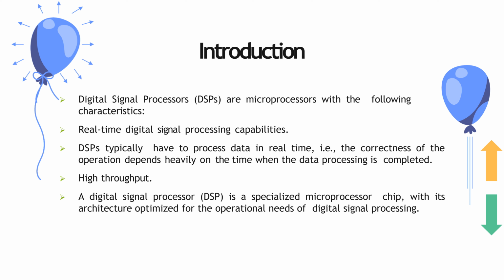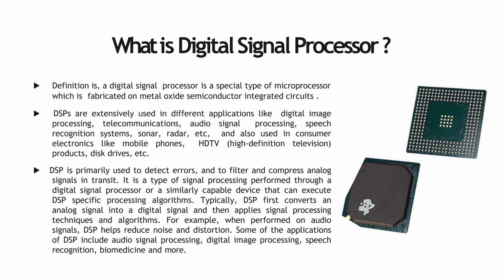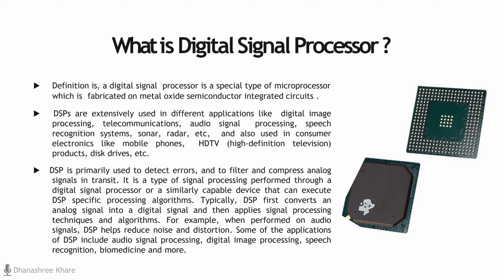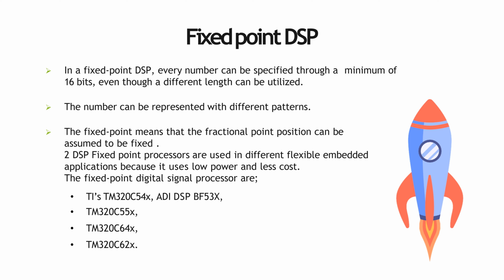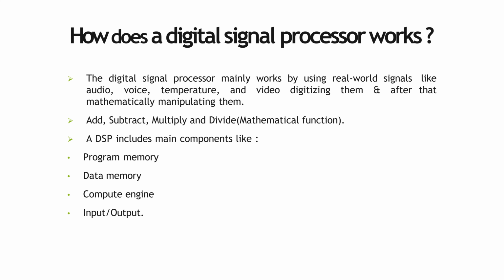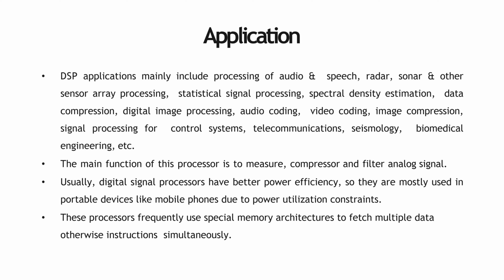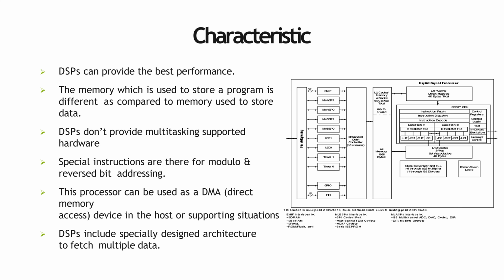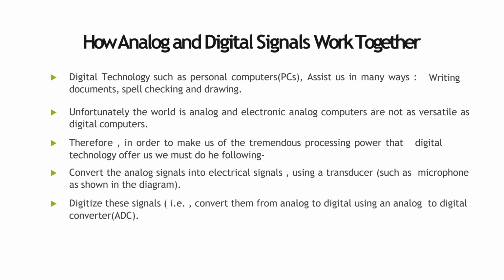DSP Processor (types & working)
A video by students of MITAOE.
This video illustrates how a DSP works and it's types. This video is useful for second and third year electronics/e&tc engineering students.